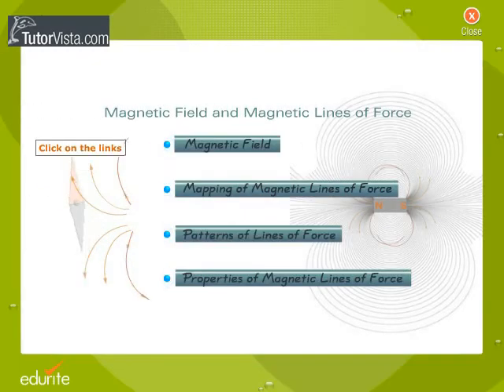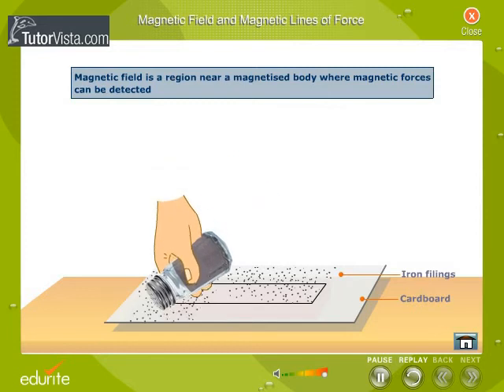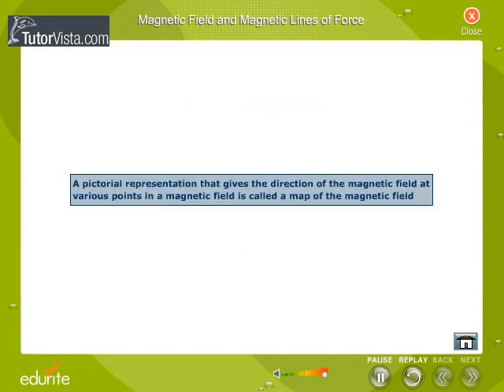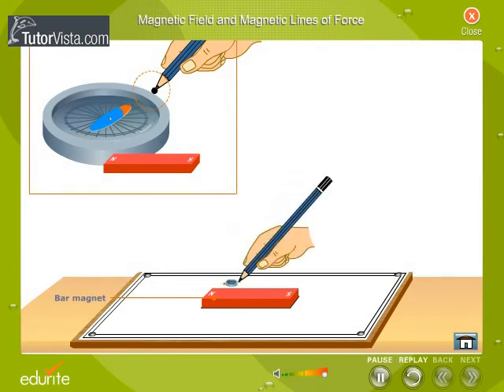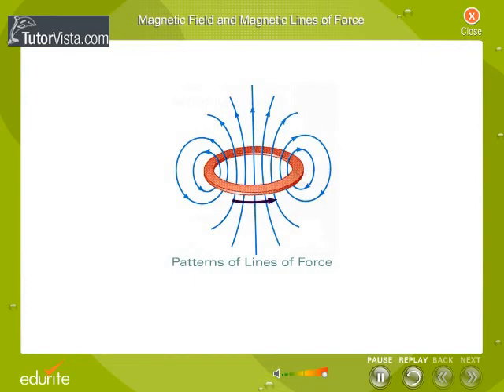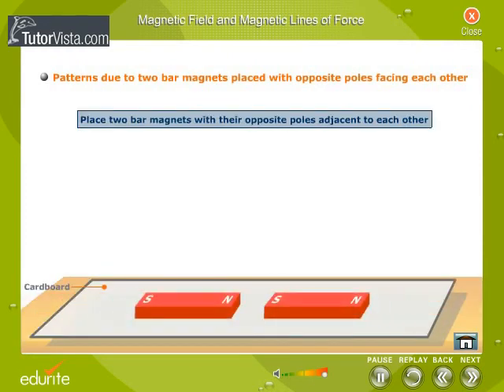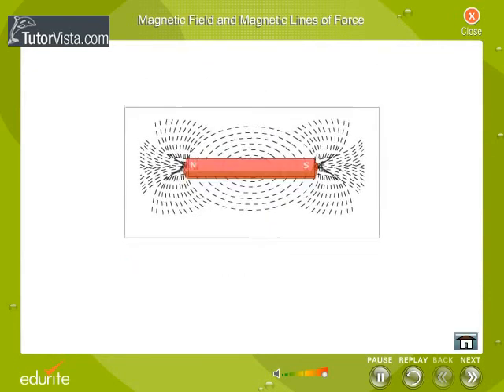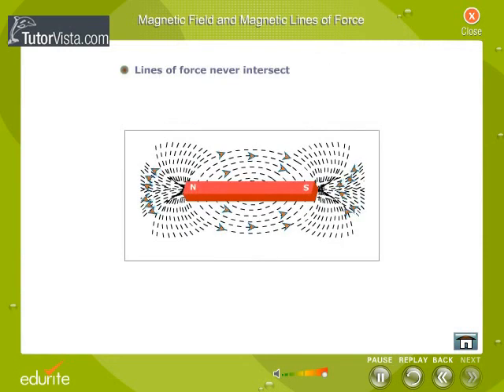Magnetic Field and Magnetic Of Force2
The push or pull of the magnet is called its magnetic force. Most of the force of magnet is at its ends. However, the force spreads in all direction along the magnet. This space around the magnet, in which the magnetic force is felt, is called the magnetic field.